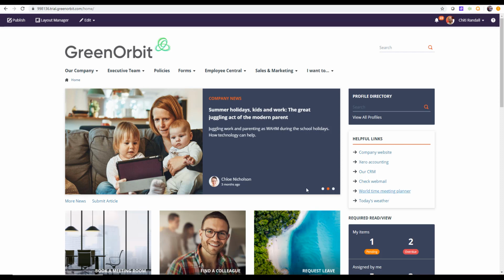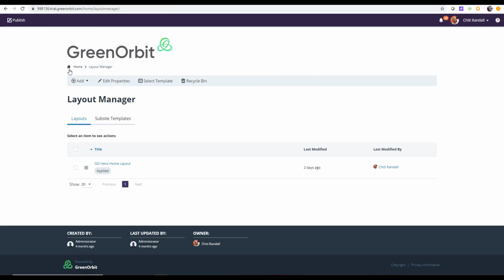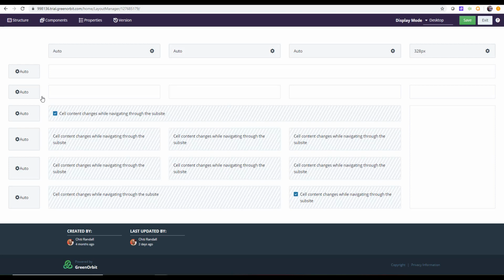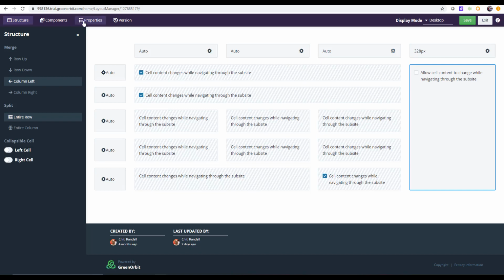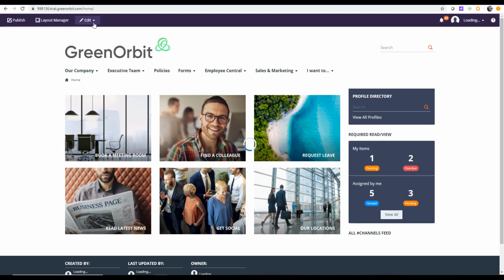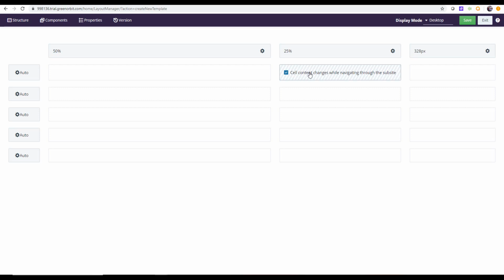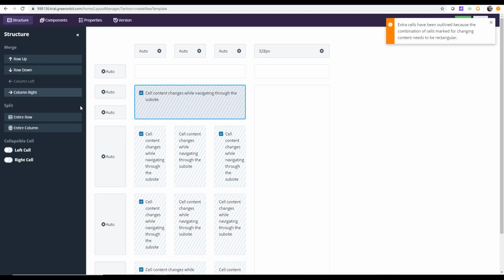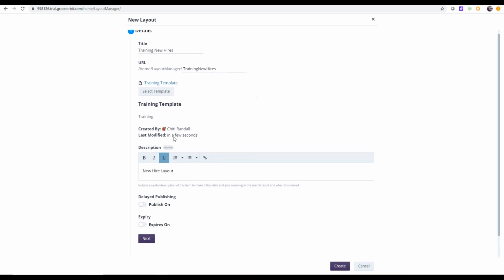Layout Manager Creation